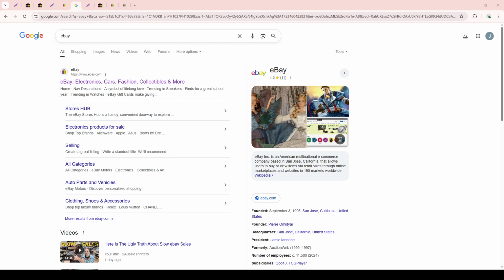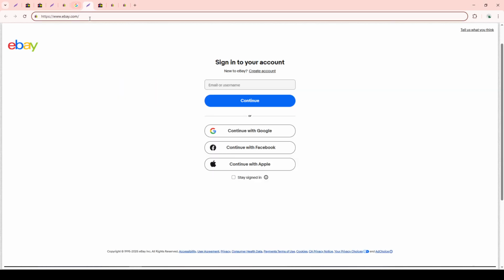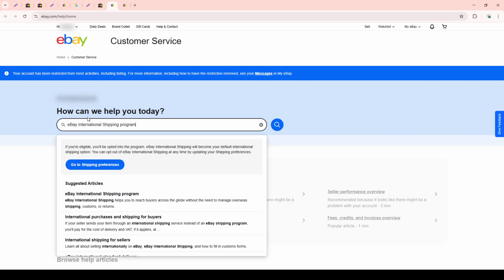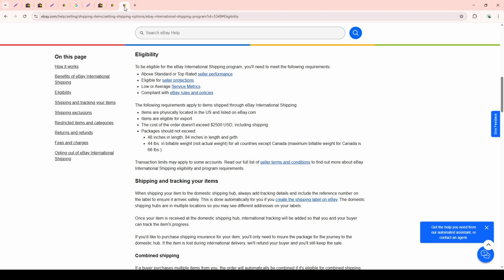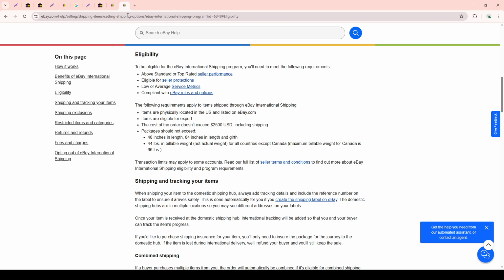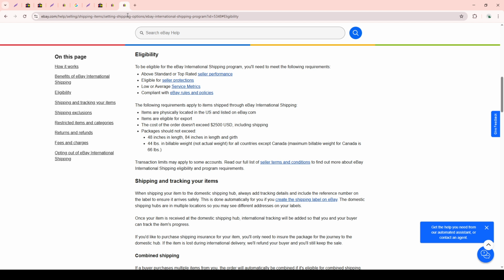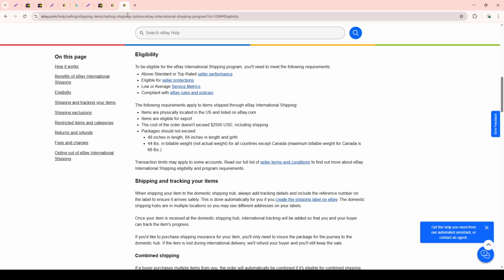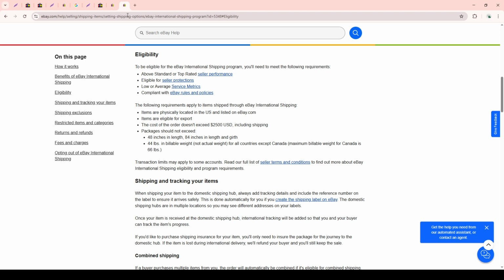How to Turn on Ebay International Shipping [2026 Full Guide]